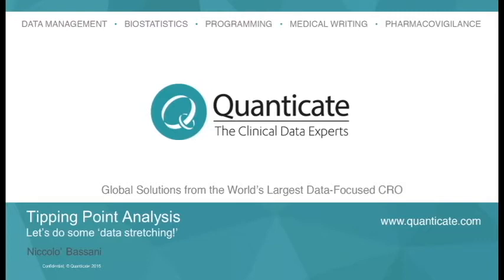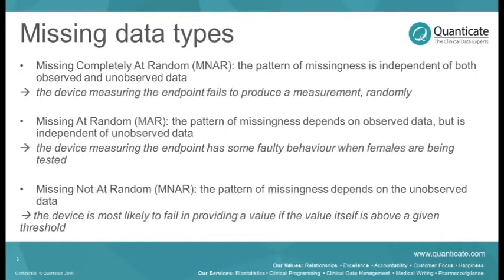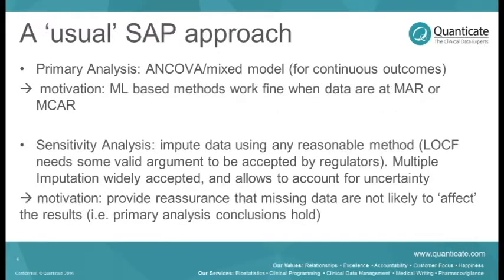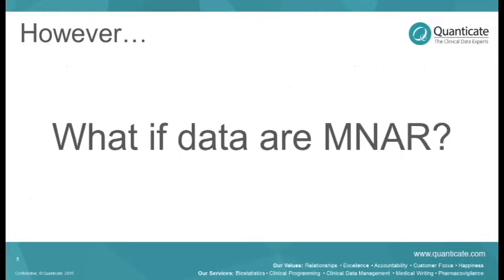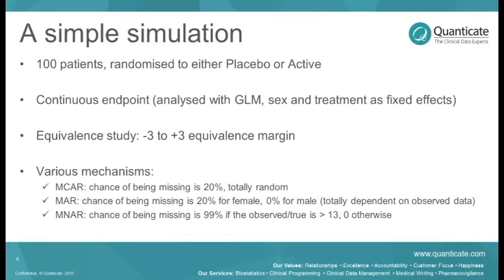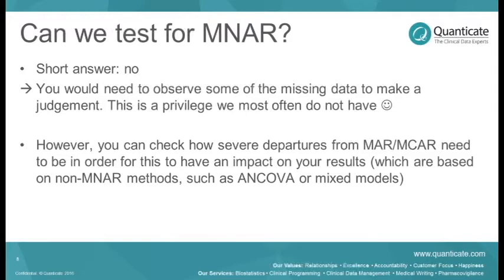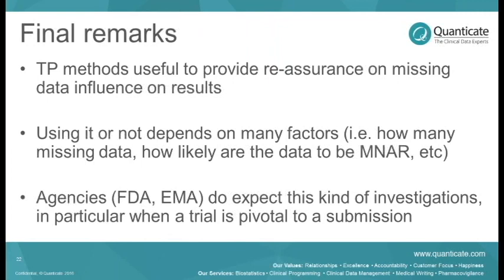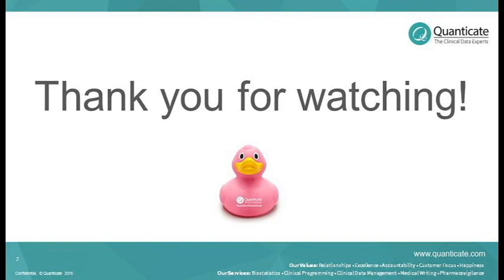Tipping Point Analysis in Multiple Imputation for Binary Missing Data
Our Senior Statistician Niccoló explores the Tipping Point Analysis in Multiple Imputation for Binary Missing Data in Clinical Trials